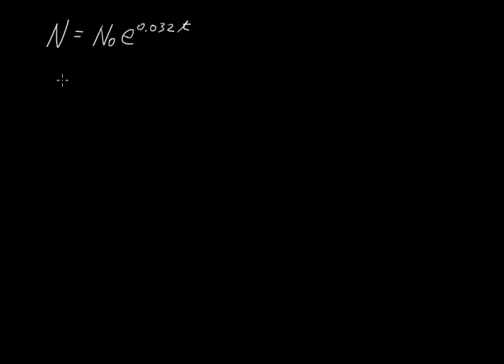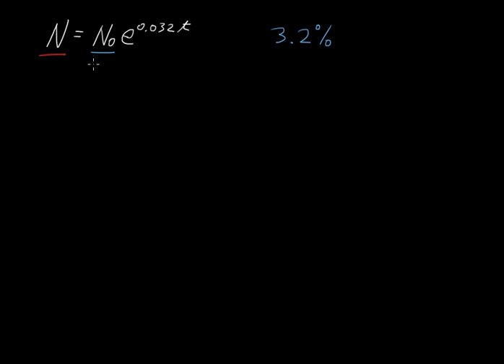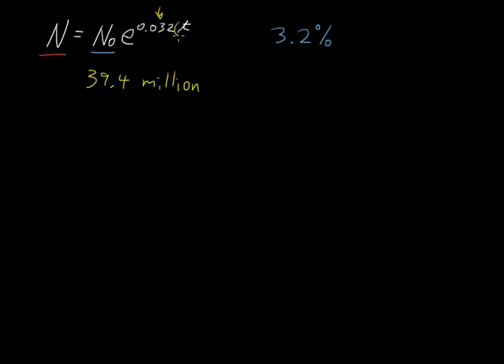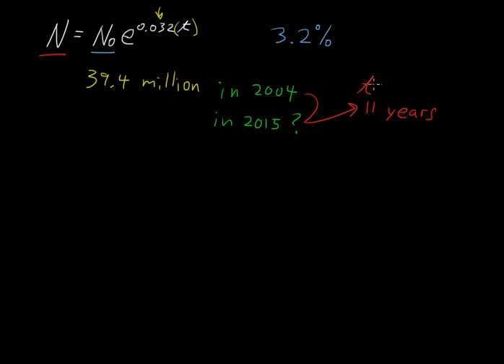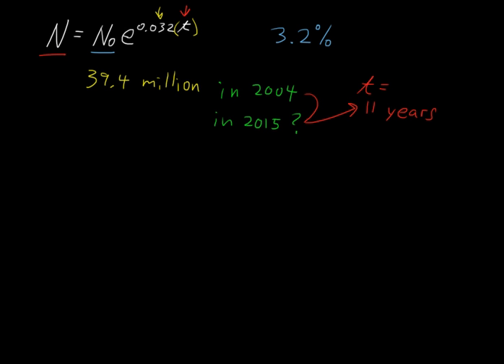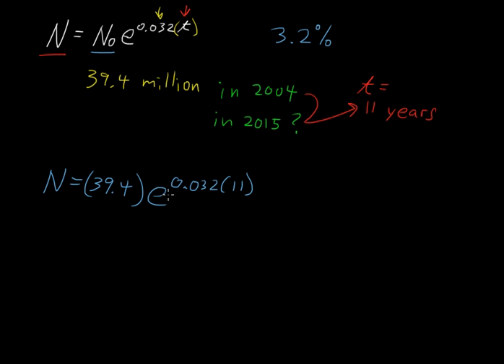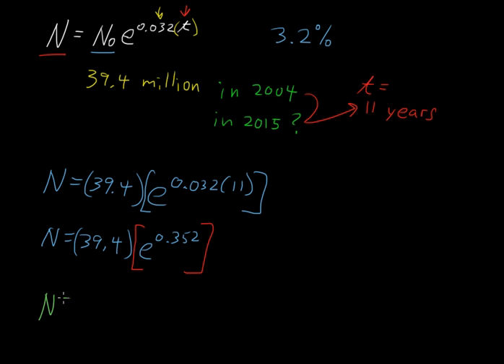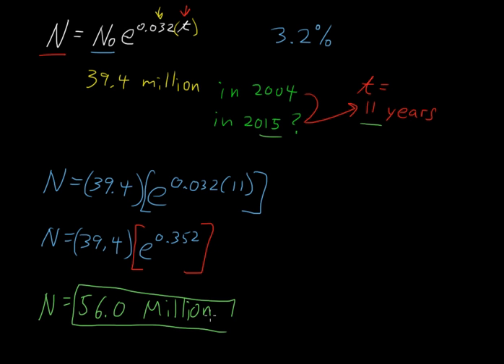Continuous Population Growth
Take online college courses with professors like me!